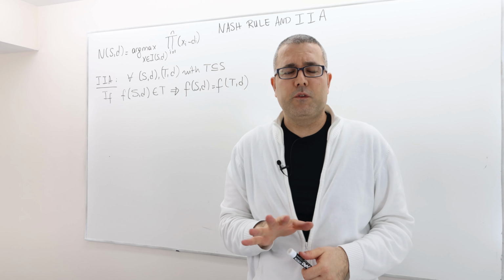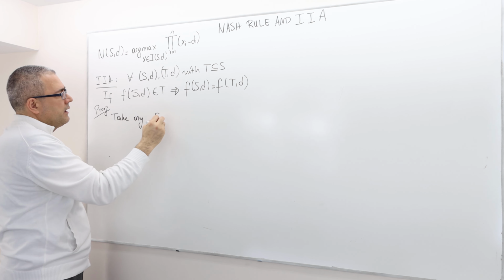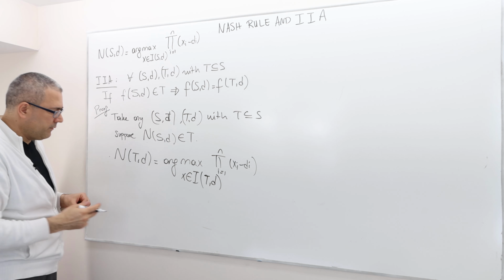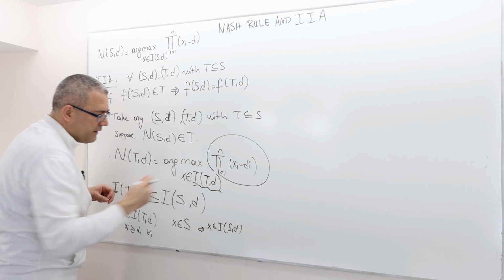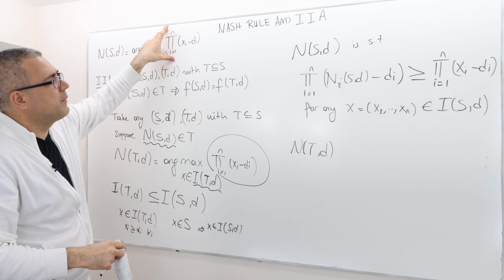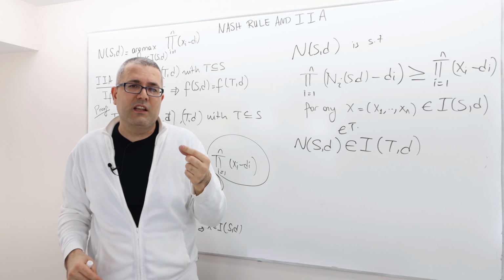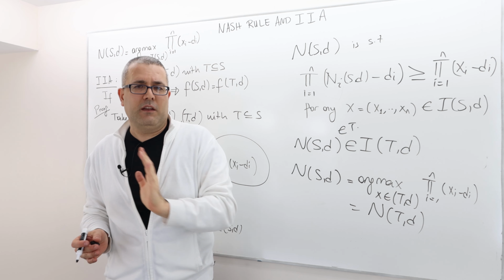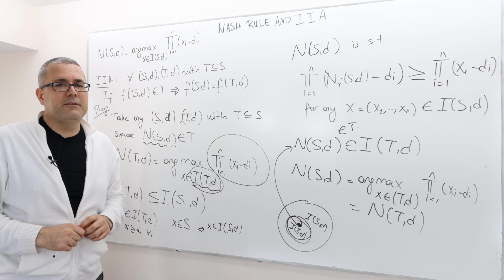(AGT5E11) [Game Theory] Independence of Irrelevant Alternatives (IIA) and Nash Bargaining Rule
In this episode I formally prove that Nash bargaining rule satisfies independence of irrelevant alternatives axiom.